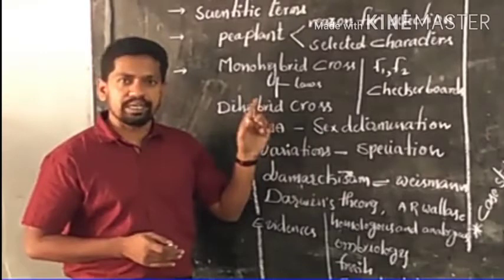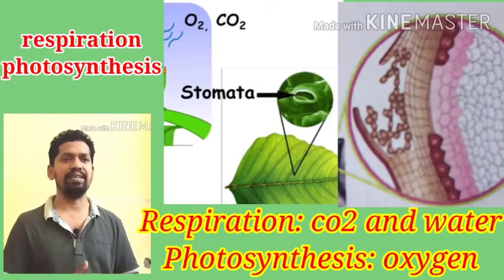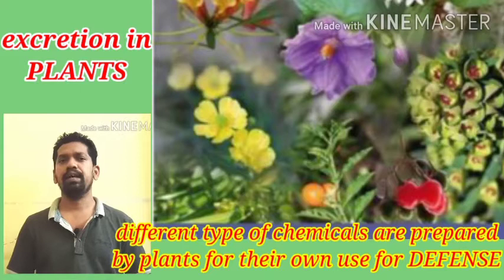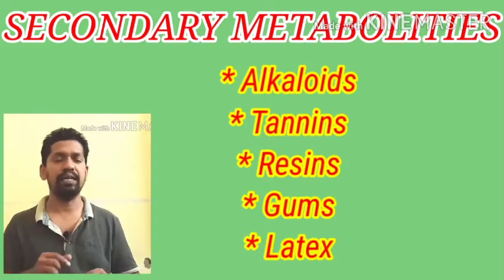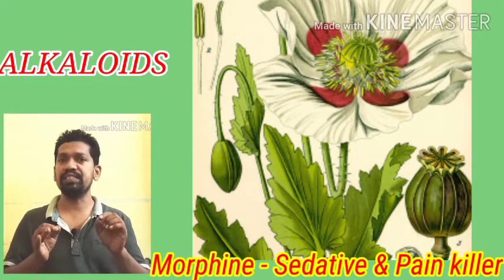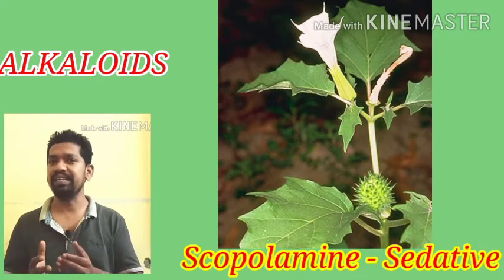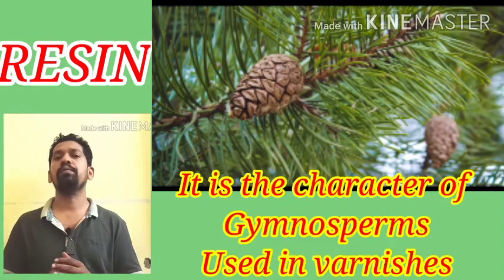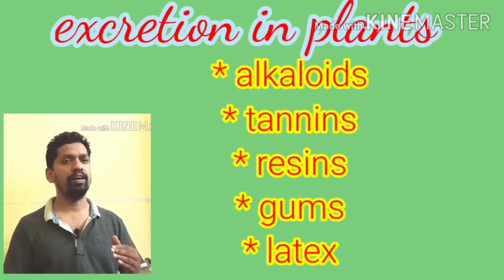10 th Class Biology // 4.7 Excretion in Plants // Mahabubabad Education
By Somalingam ZPHS Penugonda